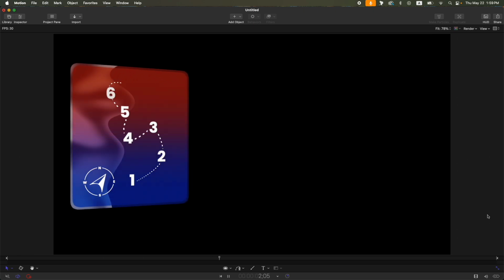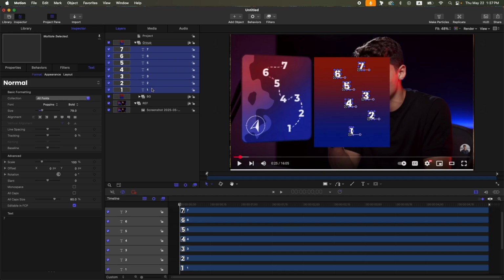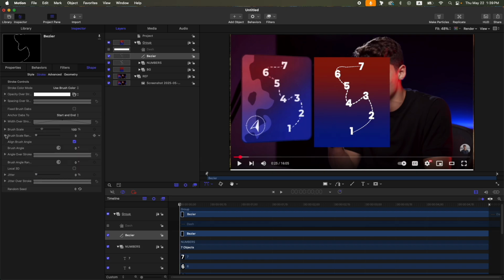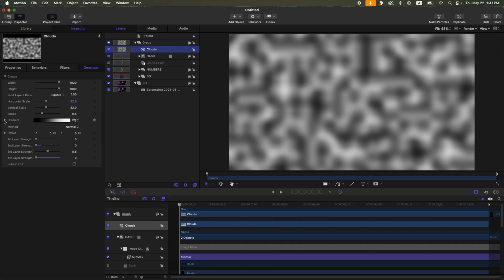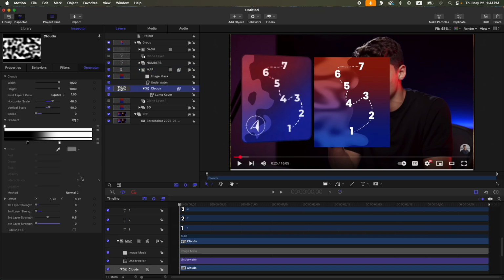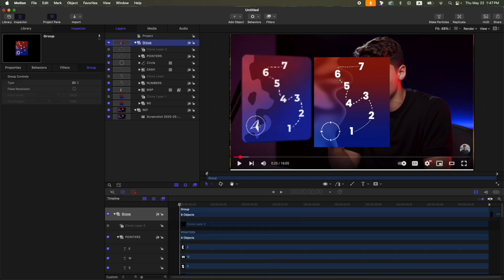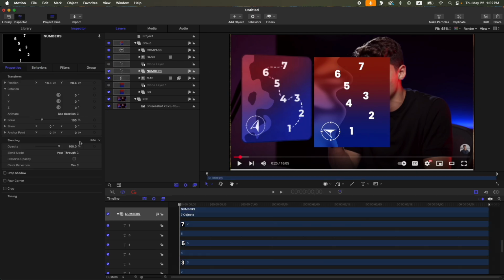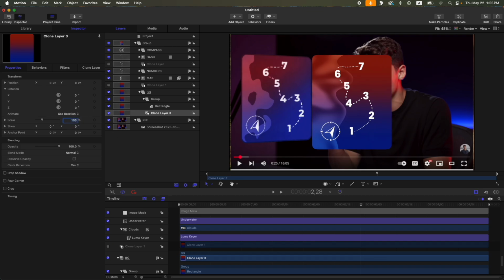Iman Gadzhi Animation Tutorial in Apple Motion Part 01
In this Apple Motion Tutorial, I will show you how to make a Iman Gadzhi motion graphics style n Apple Motion. This is a tutorial series wherein I breakdown and recreate each scene.